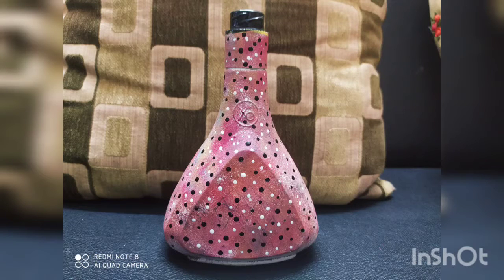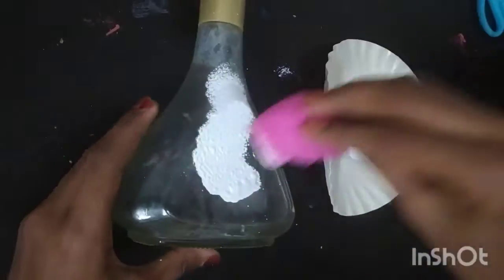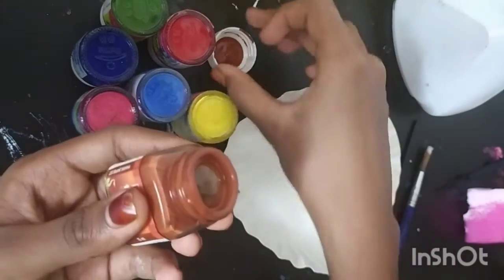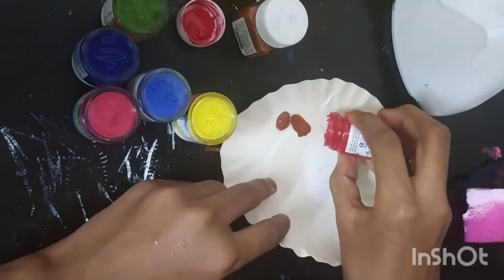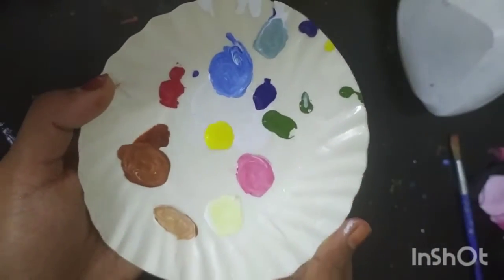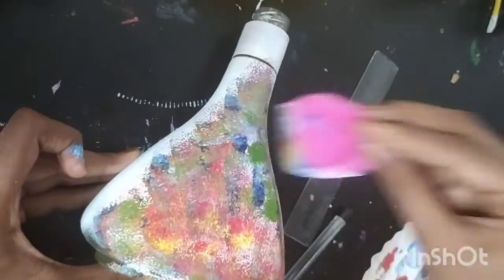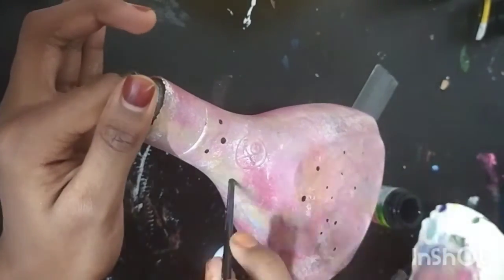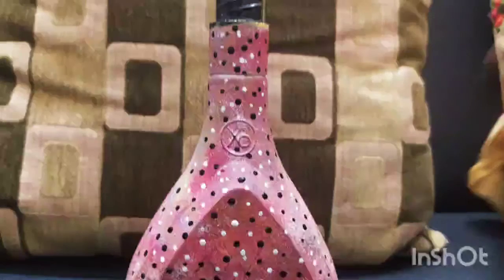✨A different bottle art 😎 without painting brush ✨